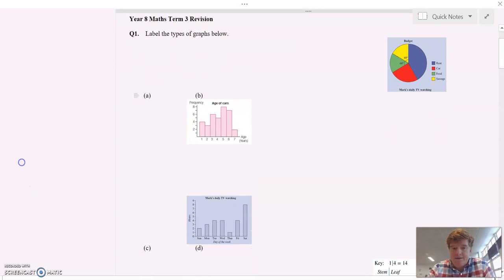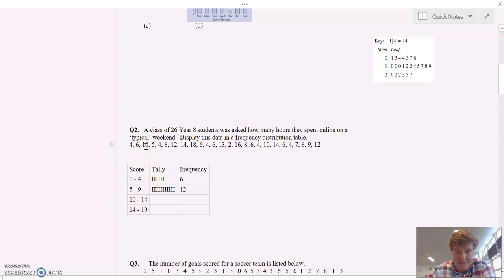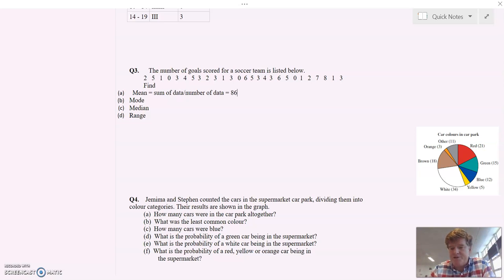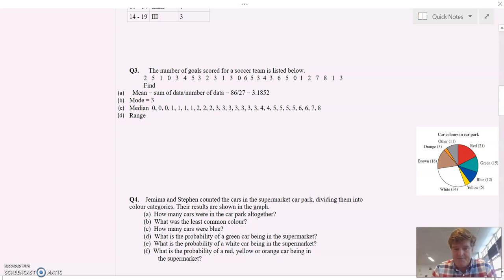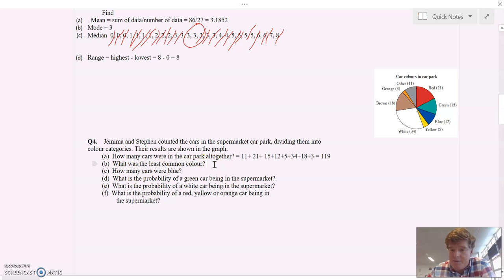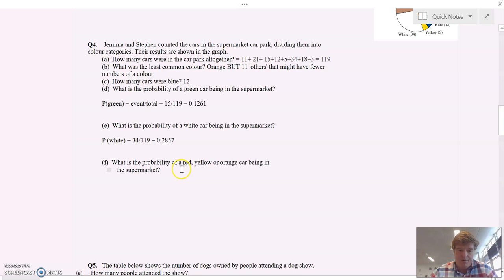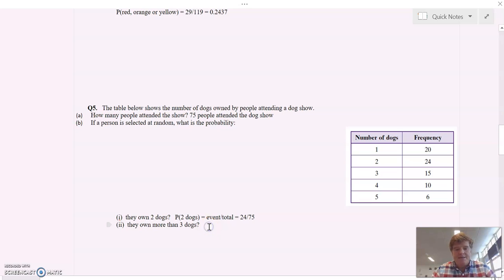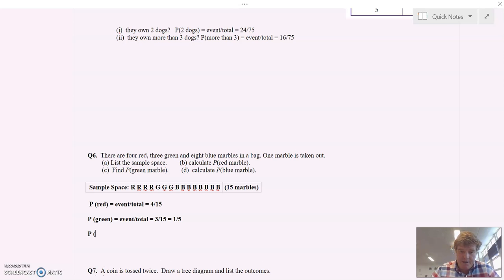2020 8 Maths Term 3 Revision Sheet 2 Q 1 to 6